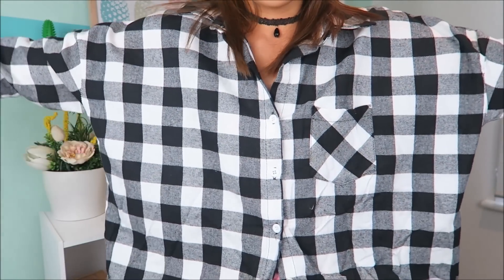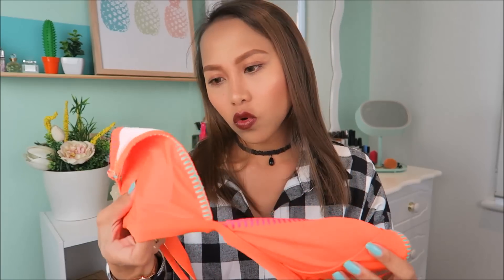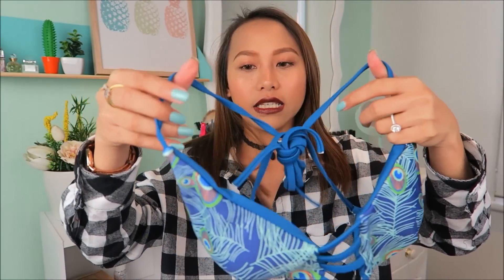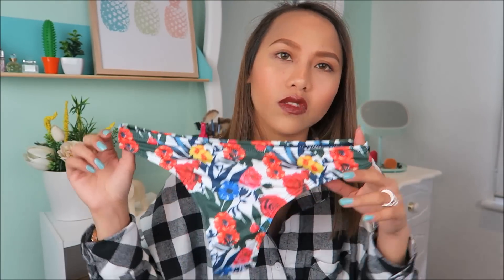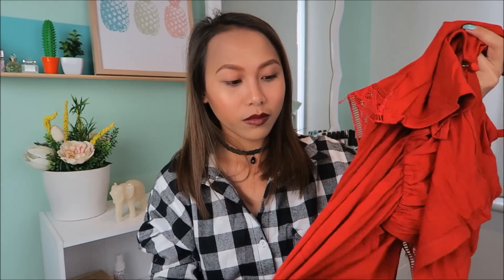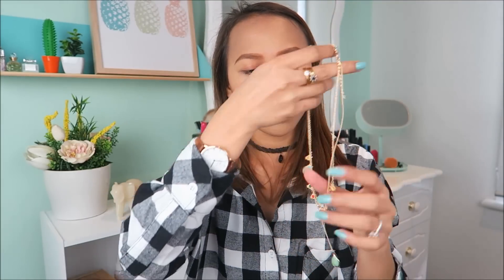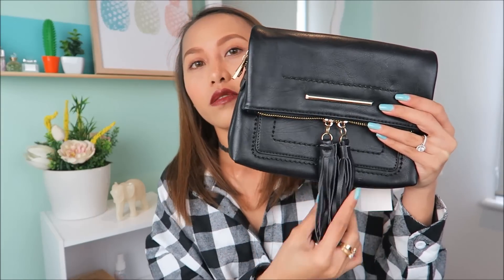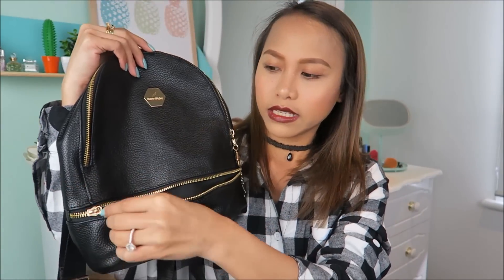MAY MGA BAGONG GAMIT (HAUL NA NAMAN) | rhaze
**   Promotional consideration was provided by Zaful. All opinions are my own of course.   **

Rhaze